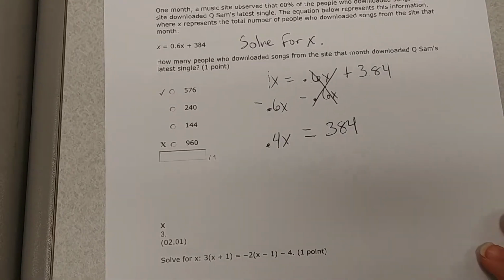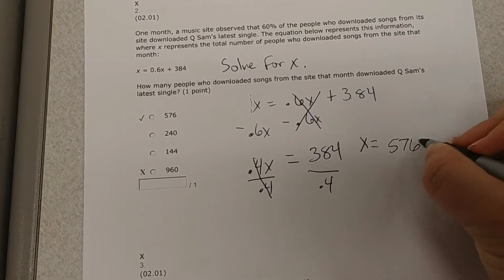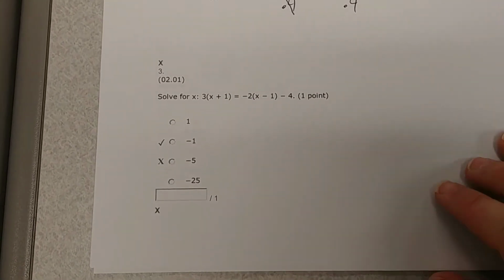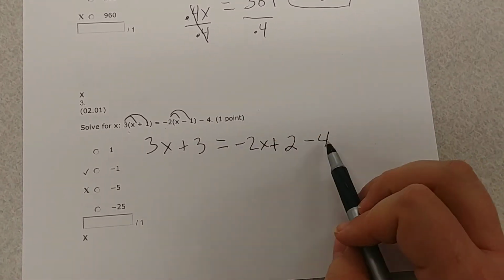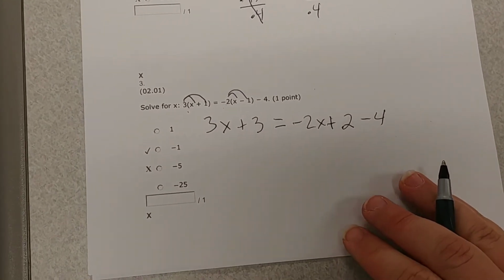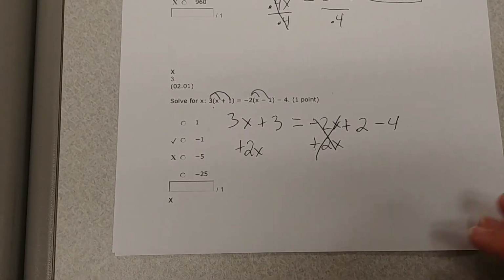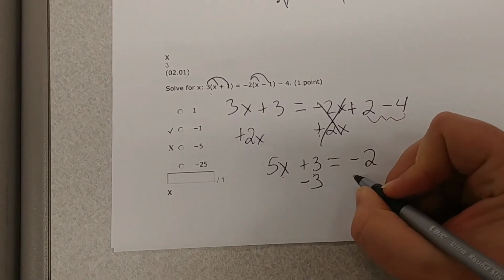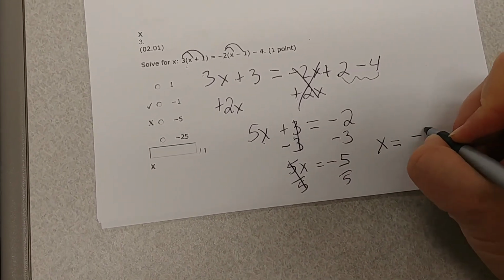Solving one variable equations. Part 1